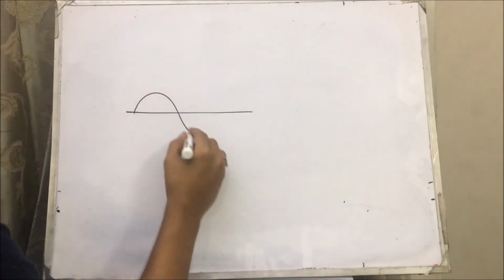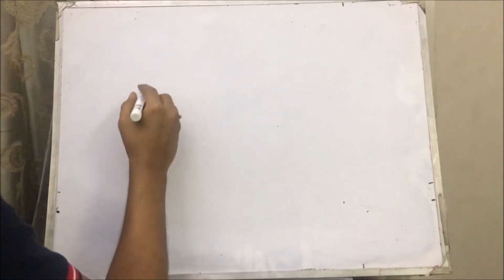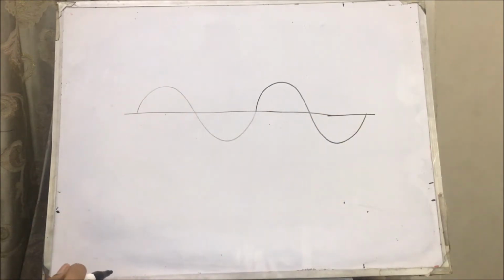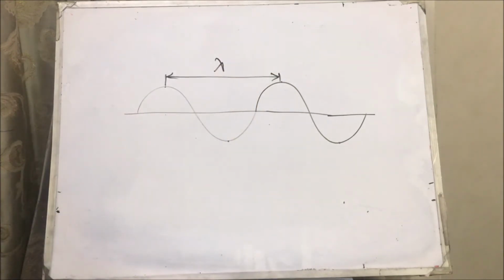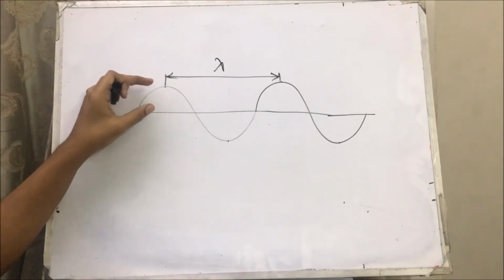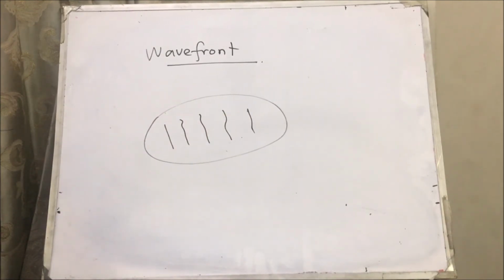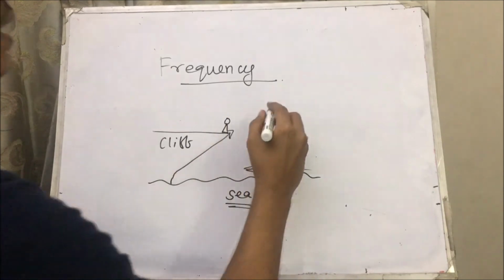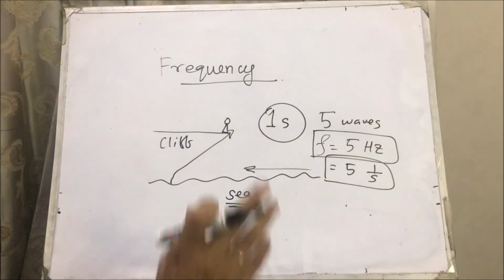1. CIE IGCSE Physics Waves (1/8) | Introduction to Waves | Basics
In this 8 video series you will have an exact overall idea of IGCSE Physics Waves! This video is an introduction to waves! Here we will learn the basics.